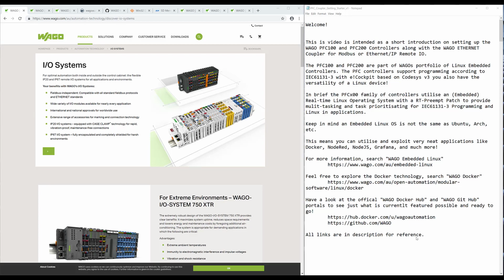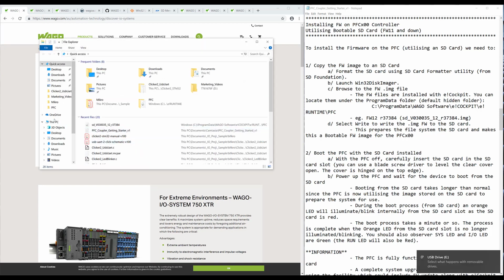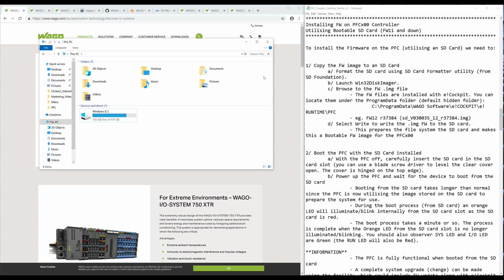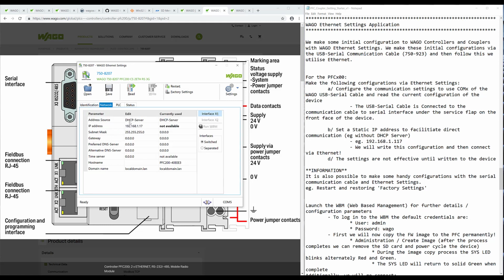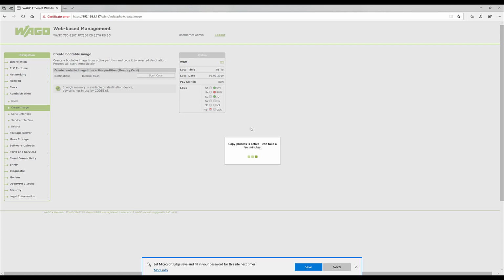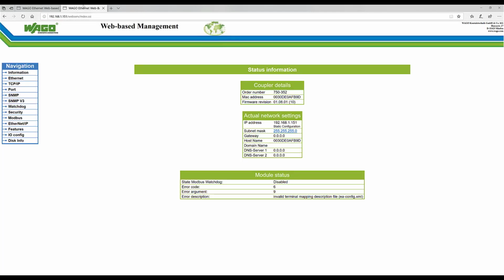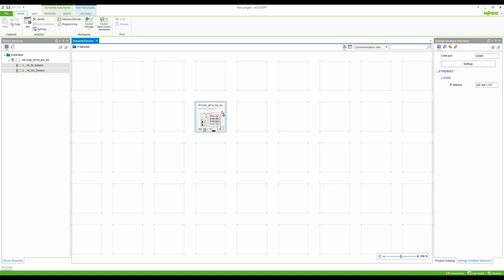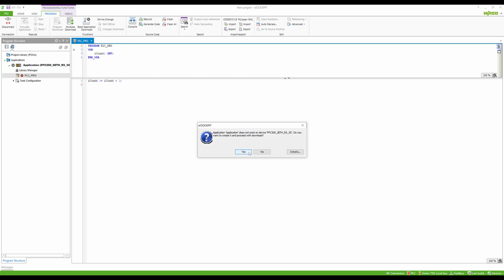First Steps with WAGO PFC100 / PFC200 (Firmware Update and Communication Settings)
This is video is intended as a short introduction on setting up the WAGO PFC100 and PFC200 Controllers along with the WAGO ETHERNET Coupler for Modbus or Ethernet/IP Remote IO.

What we will cover:
1/ Prepare Firmware (FW) image for the PFC100 / PFC200 and install this on our device.
2/ Explore initial communication configuration settings with WAGO Ethernet Settings Application via Service interface USB-Serial cable:
 a/ WAGO PFC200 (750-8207) Controller (general to any WAGO PFCx00)
 b/ WAGO Ethernet Coupler (750-352) Coupler

The PFC100 and PFC200 are part of WAGOs portfolio of Linux Embedded Controllers. The PFC controllers support programming according to IEC61131-3 with e!Cockpit based on Codesys v3 you also have the versatility of a Linux device!

In brief the PFCx00 family of controllers utilise an (Embedded) Real-time Linux Operating System with a RT-Preempt Patch to provide mulit-tasking and task prioritisating for IEC61131-3 Programming and Linux in applications.

Keep in mind an Embedded Linux OS is not the same as Ubuntu, Arch, etc.

This means you can utilise and exploit very neat applications like Docker, NodeRed, NodeJS, Grafana, and much more!

Feel free to explore the Docker technology, search "WAGO Docker"

Have a look at the offical "WAGO Docker Hub" and "WAGO Git Hub" portals to see just what is currentlt featured possible and ready to go!

Relevant Software:
1/ WAGO e!Cockpit R6 v1.5 (also installs WAGO Ethernet Settings and WAGO-IO-Check)

Relavant Hardware:
1/ 750-923 USB-Serial Communication Cable
2/ e!Cockpit Starter Kit